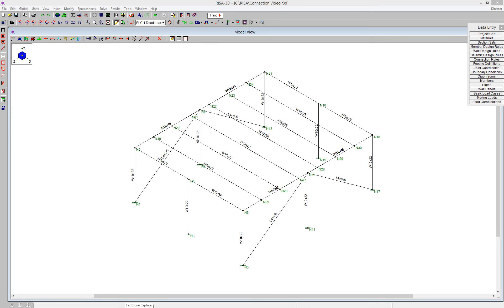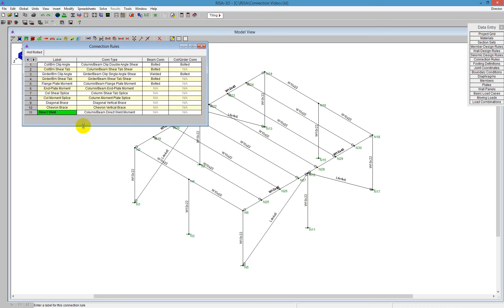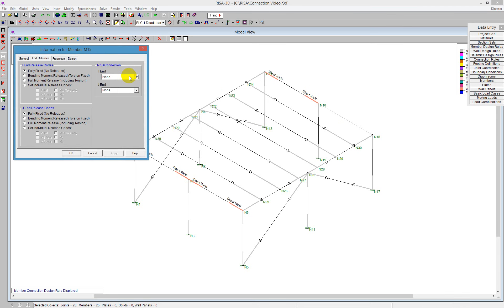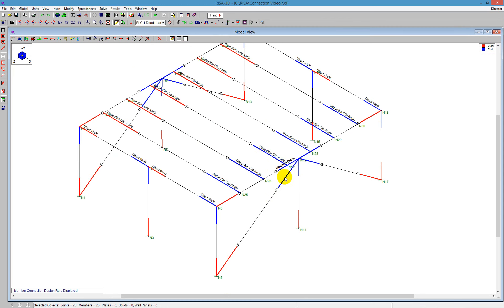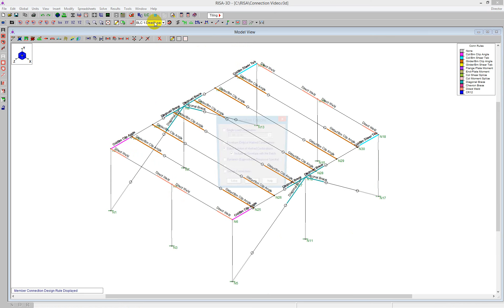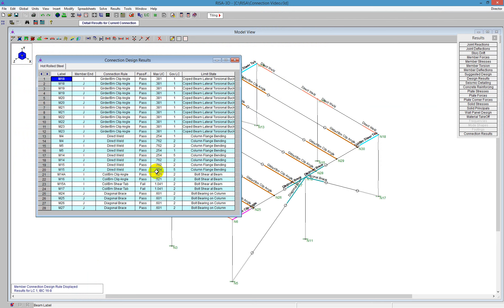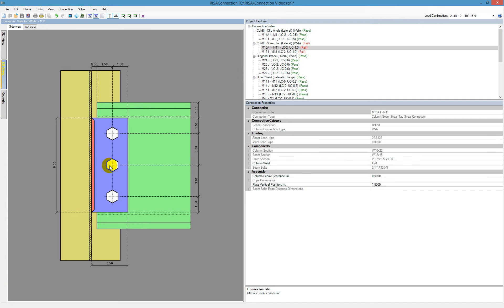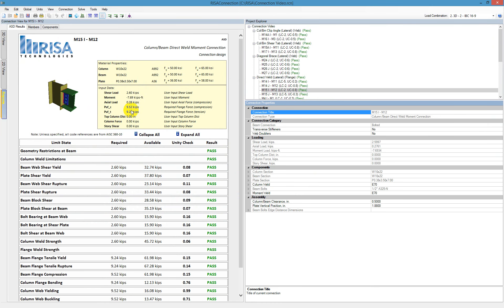RISAConnection to RISA 3D Integration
RISA-3D and RISAConnection Interaction
This video will show you connection design from within a RISA-3D model by integrating with RISAConnection. You can see how to review and modify the different connection types and get comprehensive code checks calculations.